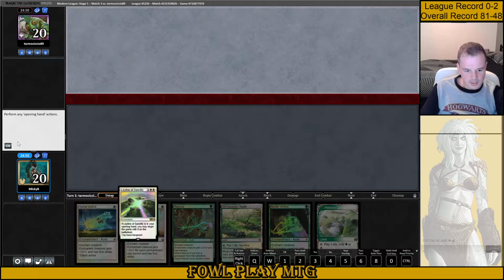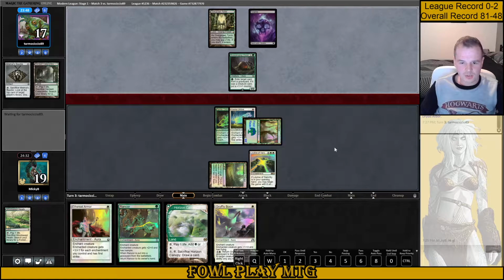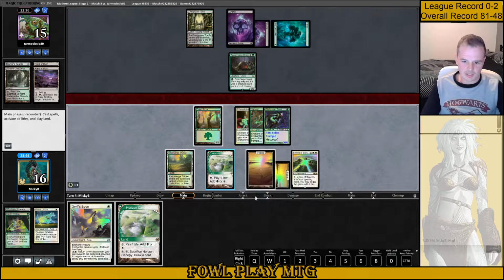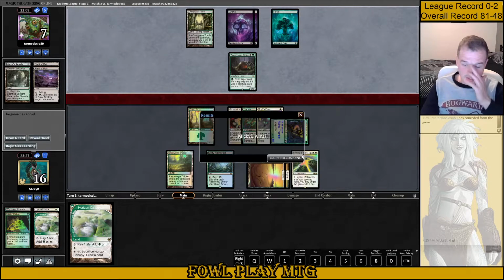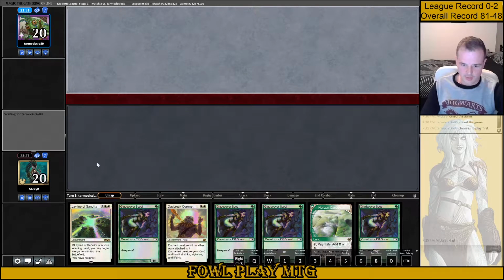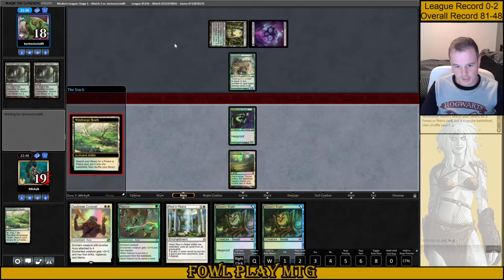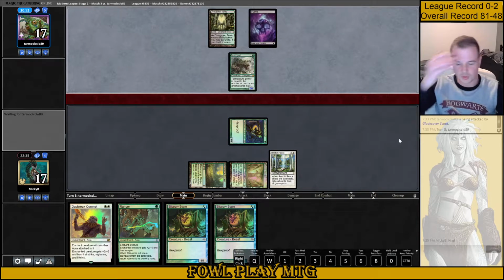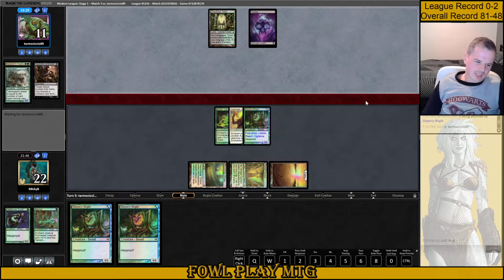Bogles vs G/B Rock; Modern League 84, Match 3